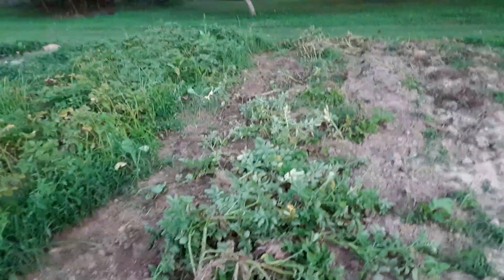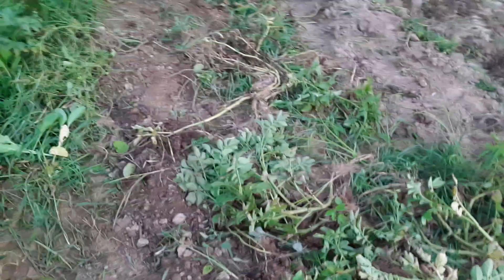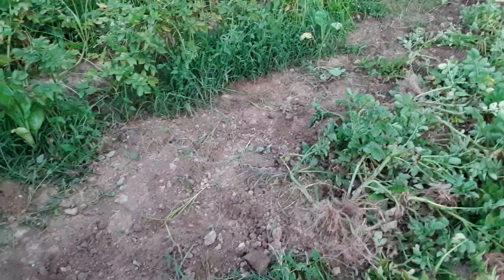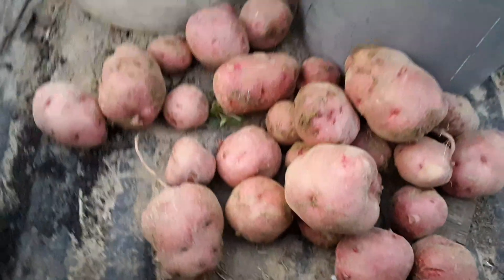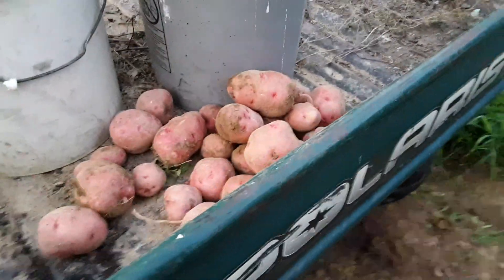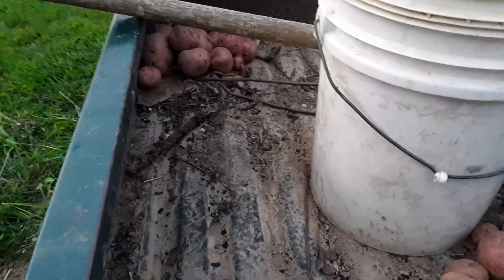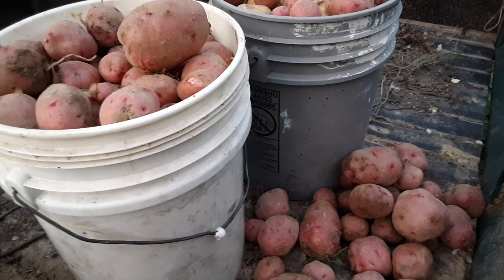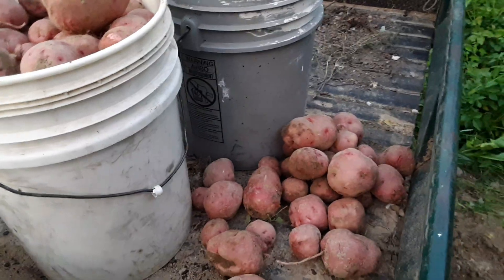Potato Time in Zone 7!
I been Diggin them Taters!